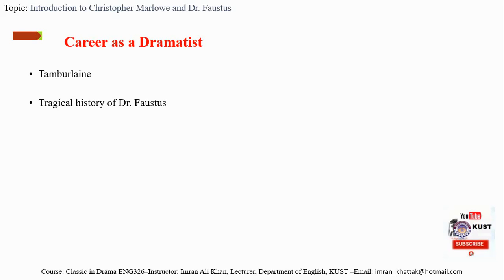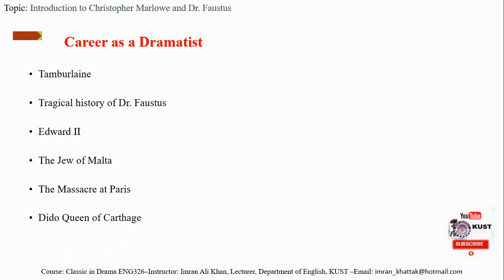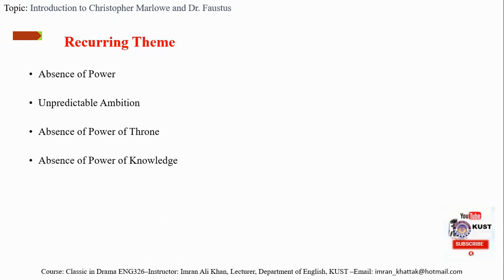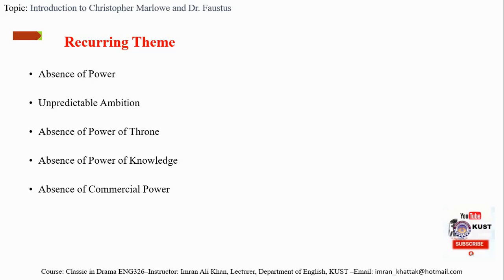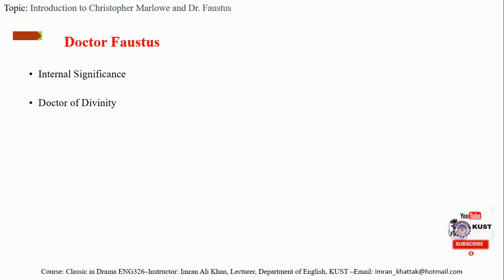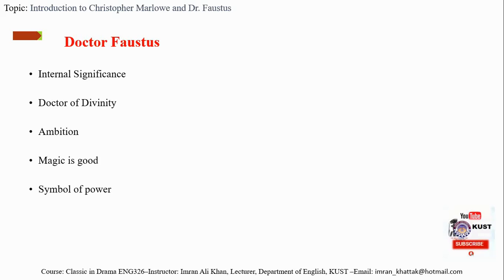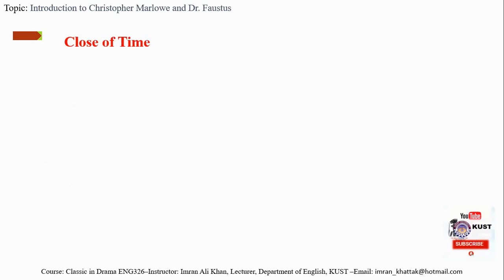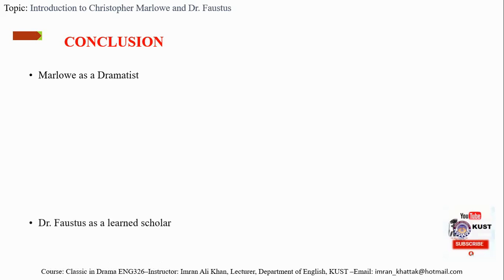Instruction to Christopher Marlowe's Dr.Faustus || ENG-326 || Lecture 08 || by Imran Ali Khan